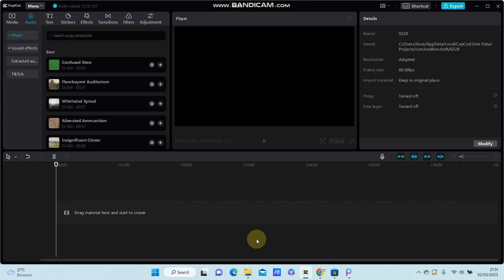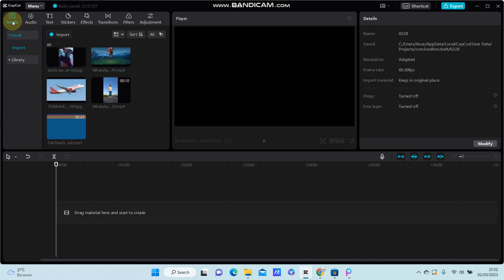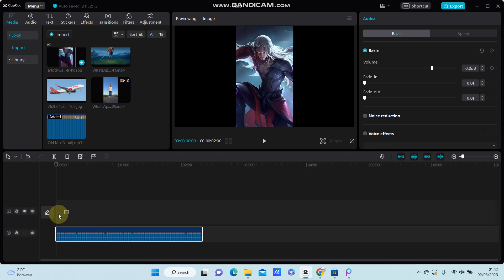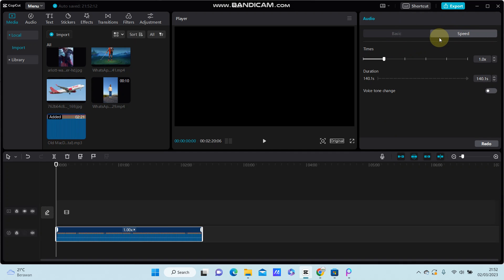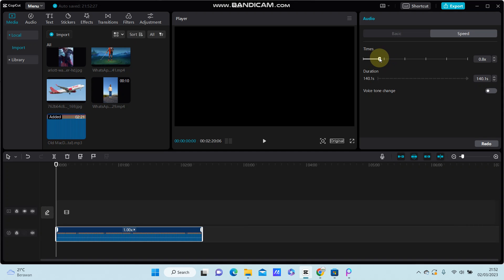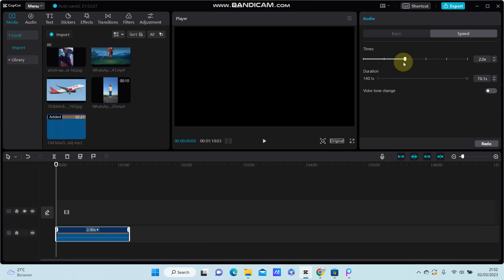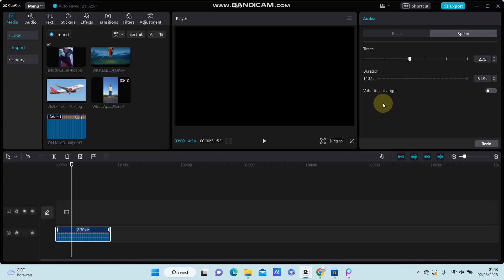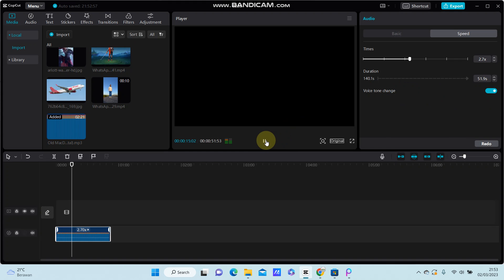How to Speed Up Audio and Slow Down Audio in CapCut PC? Tips and Tricks for Edit On CapCut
Learn how you can Speed Up Audio and Slow Down Audio in CapCut PC Easily by watching this video.